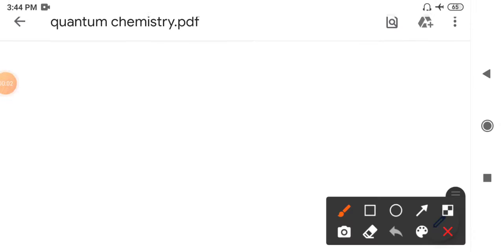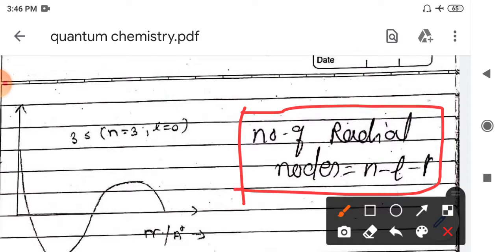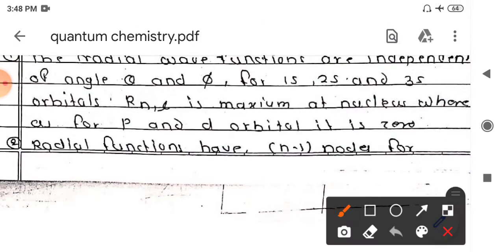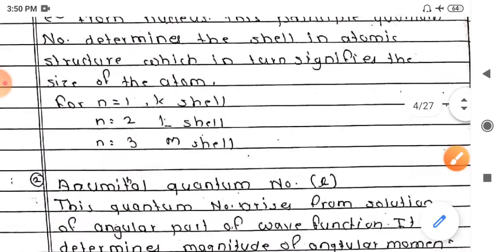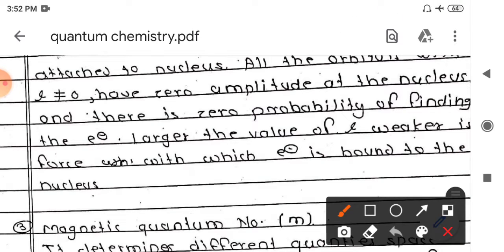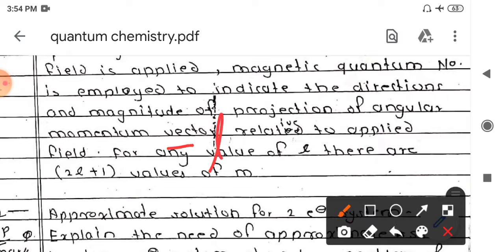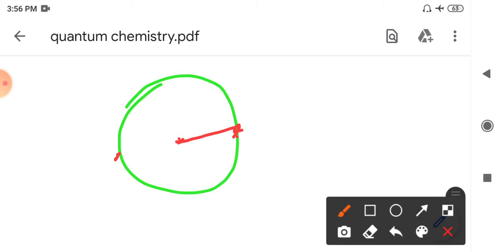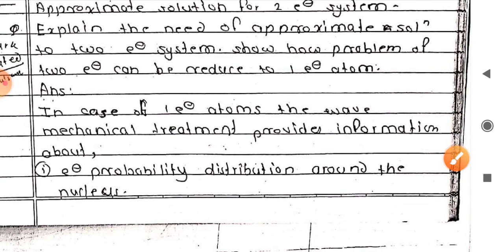Quantum Chemistry Lecture 8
Significance of Quantum numbers